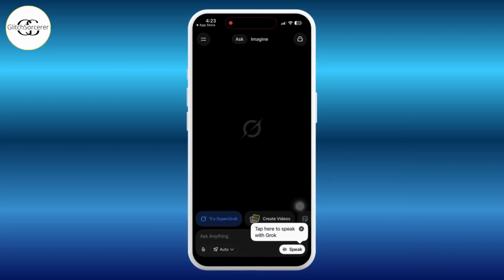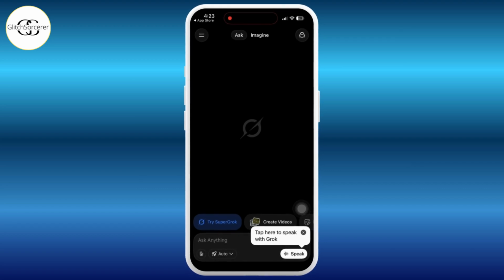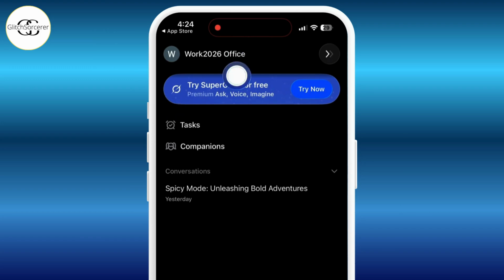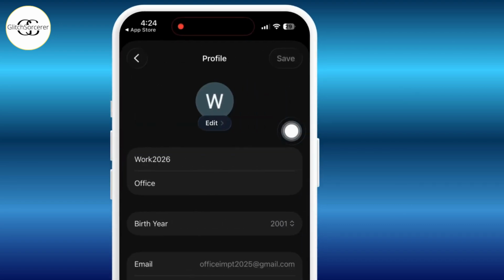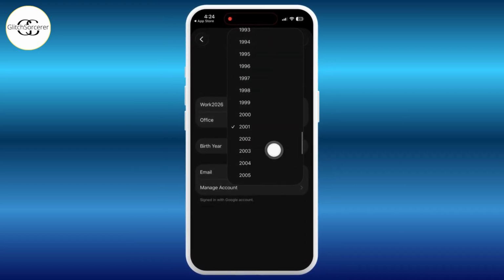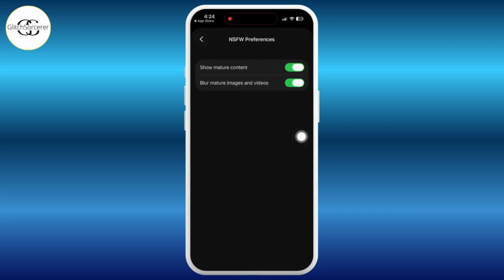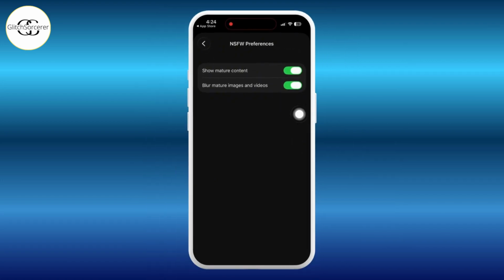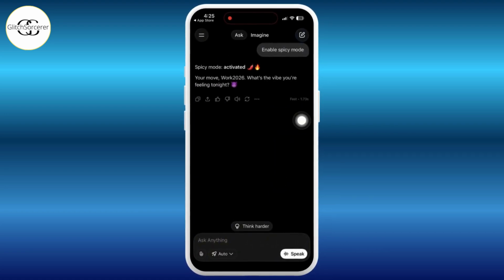Grok AI: Unlock Spicy Mode & Enable NSFW On Mobile or PC (2026)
In this video, you’ll learn how to customize the conversation style and tone in Grok AI — including how to switch between standard, bold, humorous, and creative response styles to make your chats more engaging in 2026. Whether you’re looking for clearer answers, a more expressive tone, or a different conversational feel, this guide walks you through all the available style options and how to use them effectively.

In this video, you’ll learn:
✔ How to change conversation style settings in Grok AI
✔ How to use different tone options like Friendly, Bold, or Creative
✔ How to guide Grok’s responses using better prompts
✔ Best practices for improving clarity, personality, and engagement in AI conversations

⏱ Timestamps
00:05 – Quick Intro
00:15 – Main Fix: How to Change Conversation Style in Grok AI (Updated 2026)

In this tutorial, we explore Grok AI’s settings menus, how to select different conversation tones, and how to write prompts that result in more natural, helpful, and expressive responses — all while staying within platform guidelines and using the AI responsibly.

How to Enable NSFW on Grok
Enable NSFW Mode on Grok
Grok NSFW Settings
Grok NSFW Option
Turn on NSFW in Grok